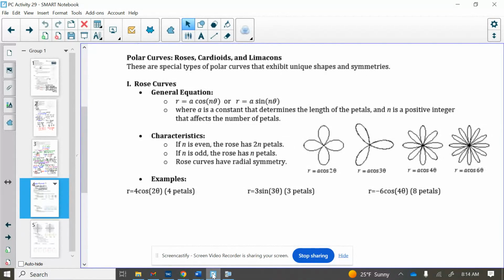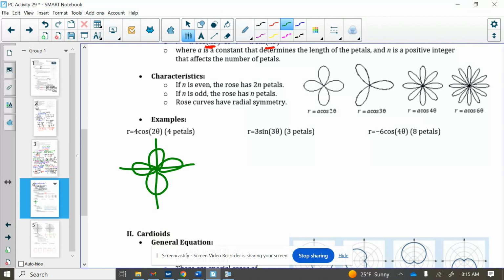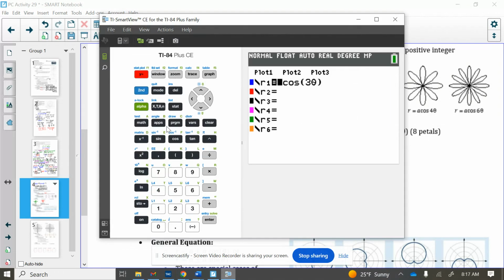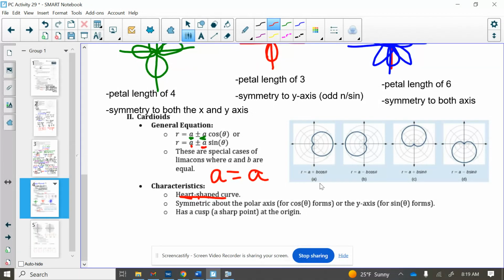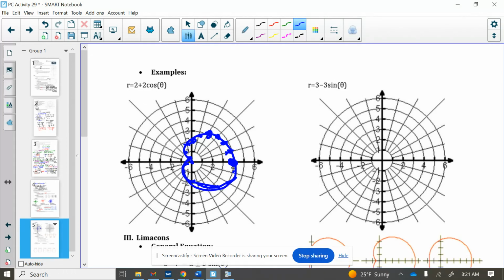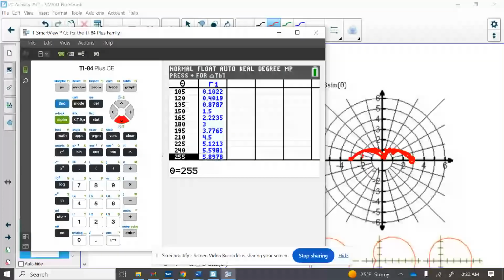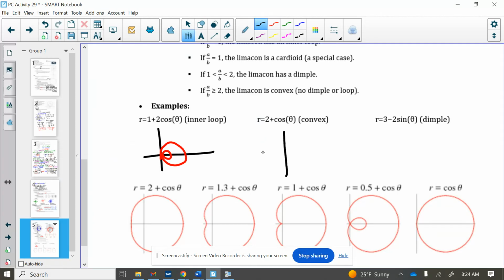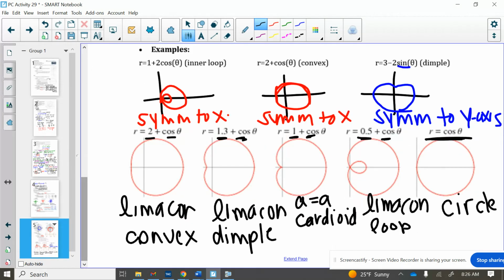PC Activity 29 Pt. 3 - Special Polar Curves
Characteristics and how to graph special polar curves (rose curves, cardioids, and limacons).